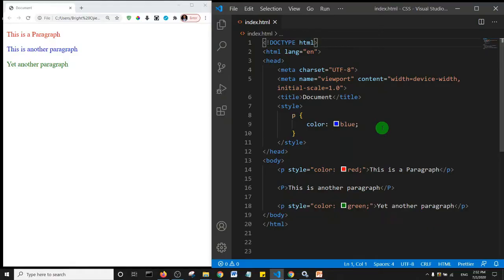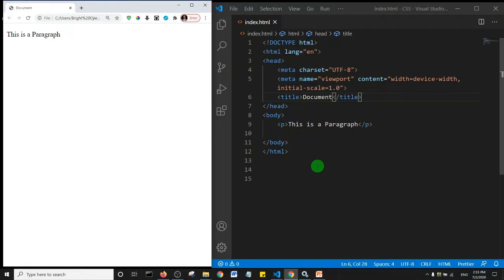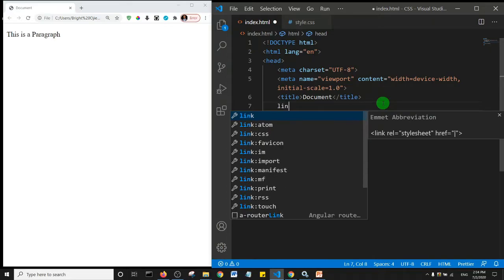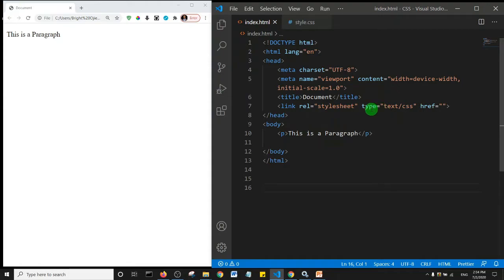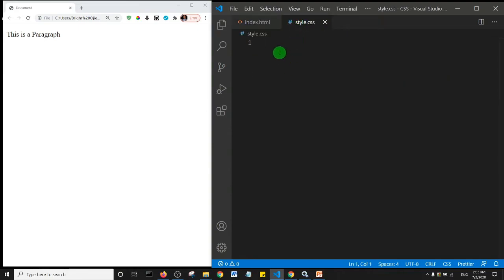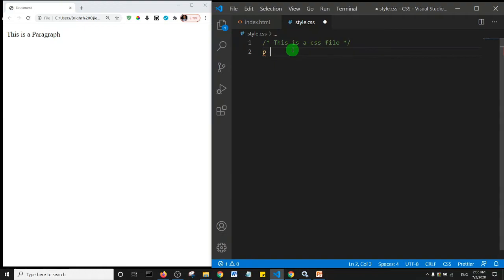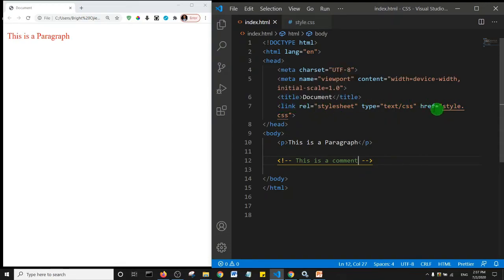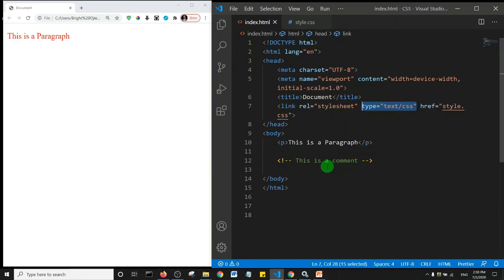CSS3 04 - External CSS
Well explained CSS tutorial series by ZinoTrust.
Part 04 - External CSS